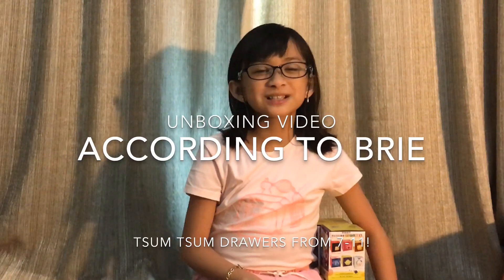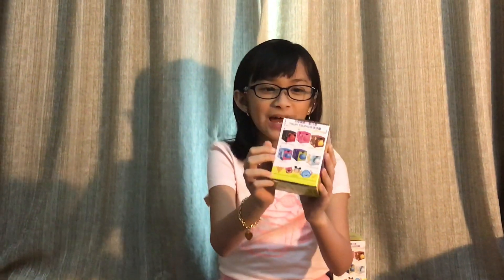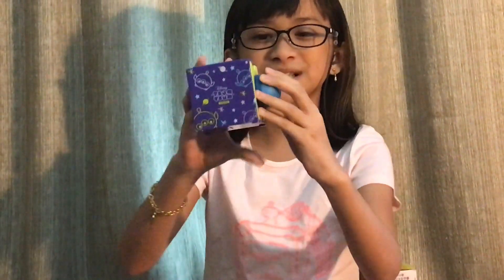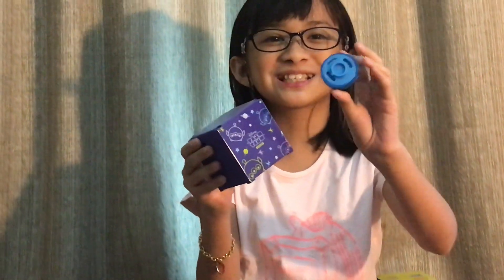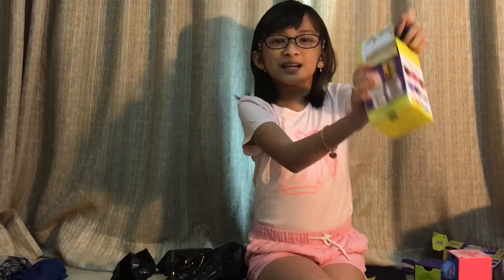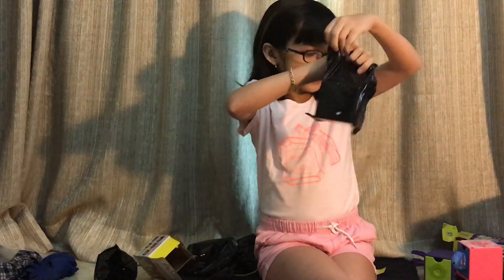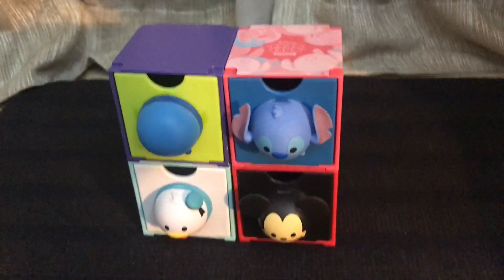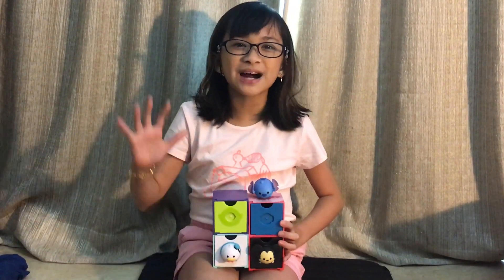Unboxing Tsum Tsum Drawers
I unbox some Tsum Tsum drawers I got from 7-11.